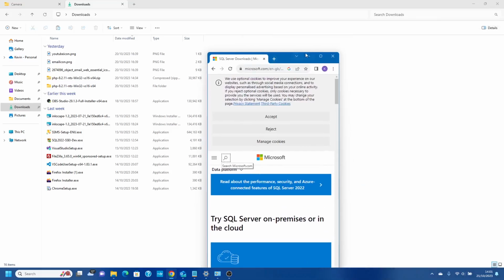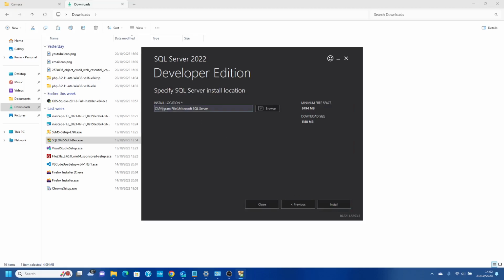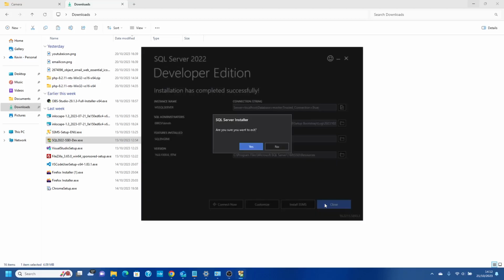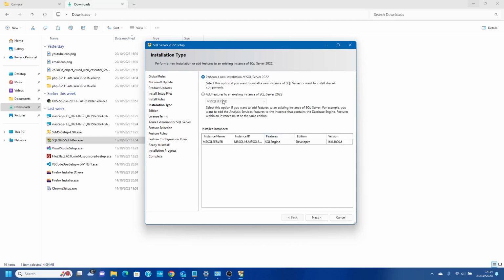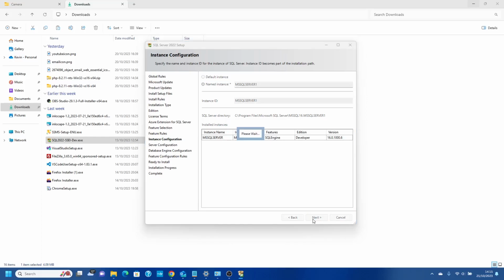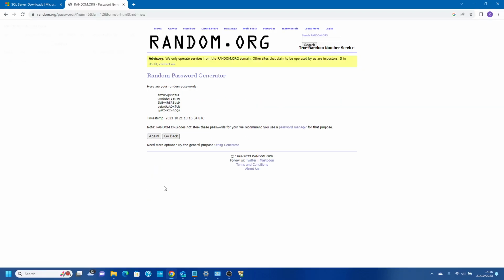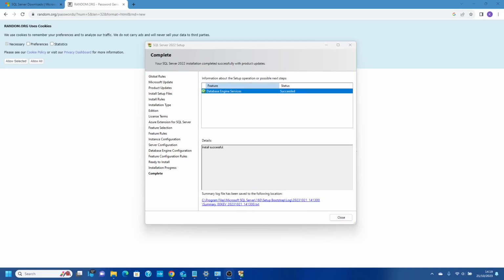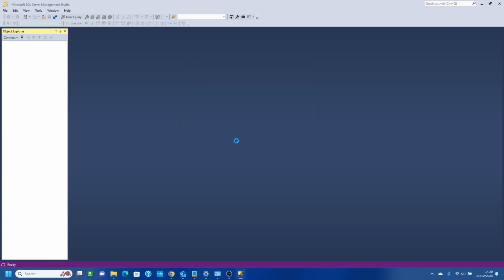Installing SQL Server on Windows 11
In this video i go through the process of installing a full version, developer edition, of SQL server on a windows 11 laptop.